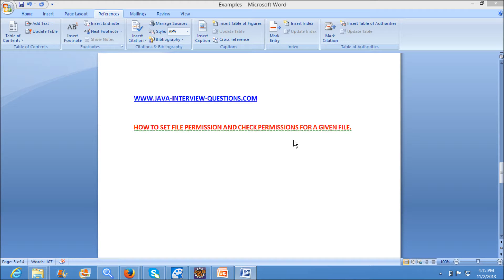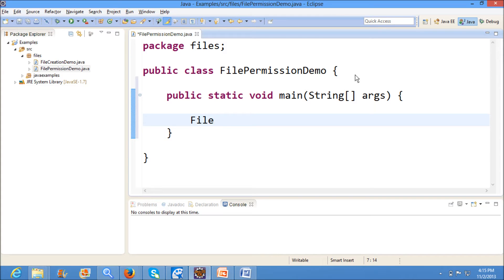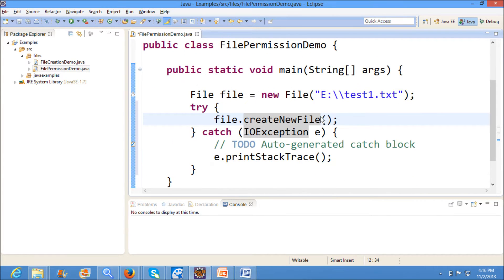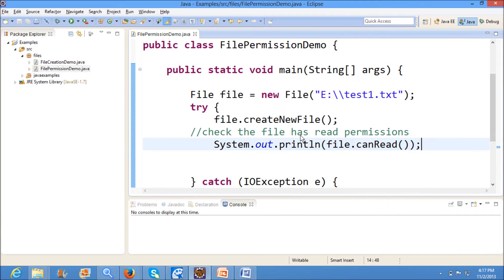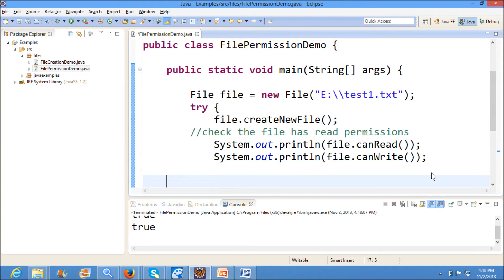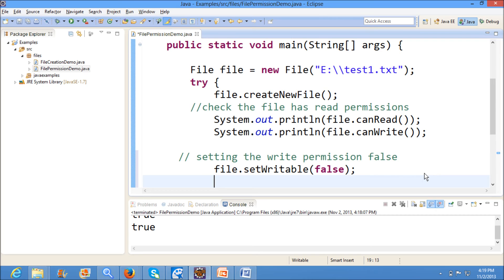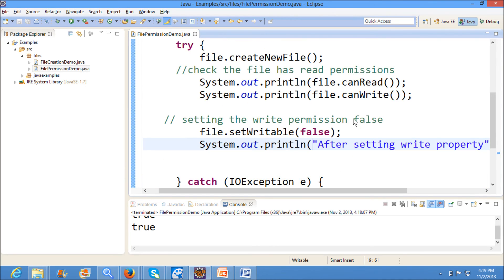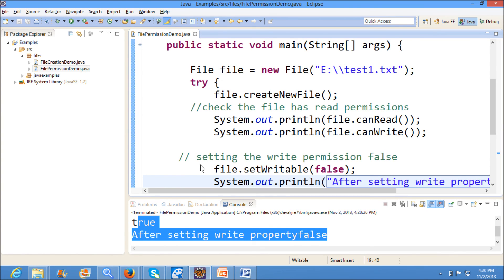How to set permissions for file in java?